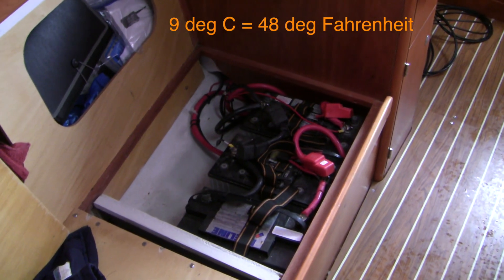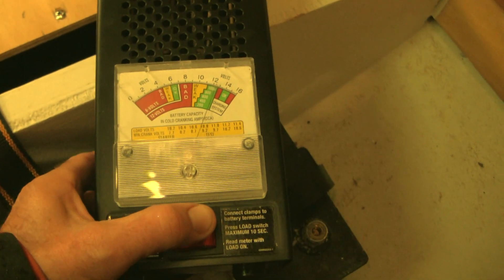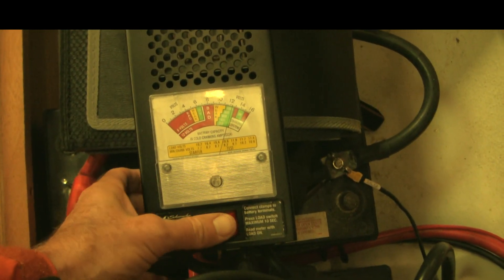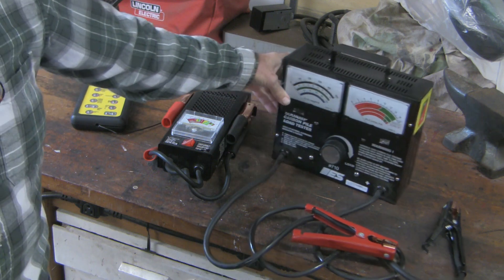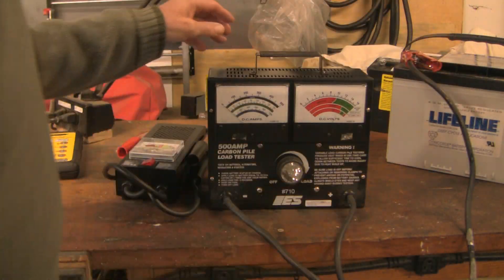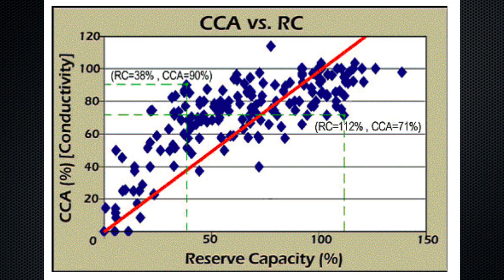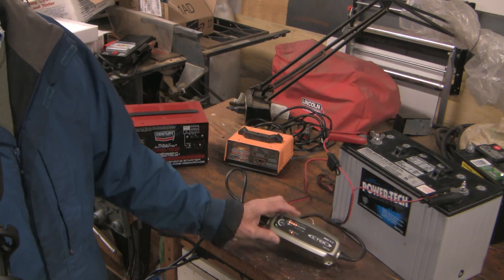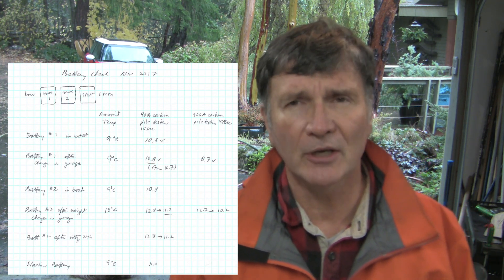AGM battery testing in a boat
This video is a practical demonstration of various methods for testing AGM batteries in a boat with a solar charging system and a bank of three AGM batteries. Diagnostic pitfalls that may lead to misleading conclusions are discussed. I offer a short discussion of research efforts to improve on conductance and impedence methodology, with emphasis on variation of results at different temperature and state of charge. Whatever method you use, you need to understand your tools, especially their limitations and variance of results for batteries within the normal range.

Music at the end by
Above music obtained from the Youtube creator studio.